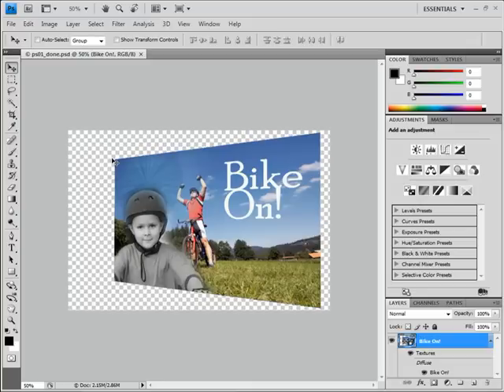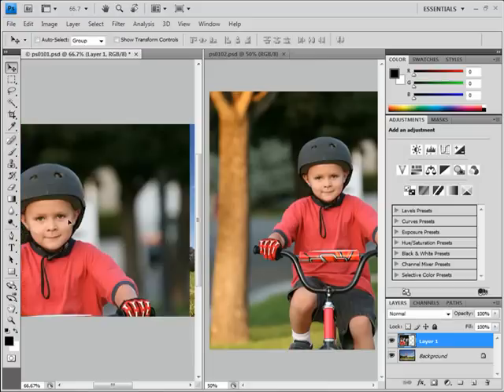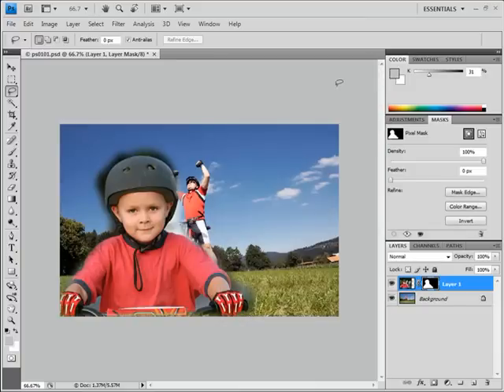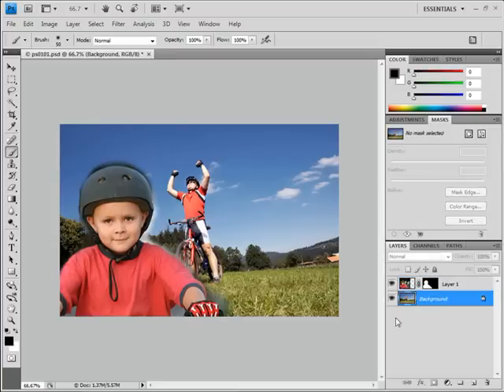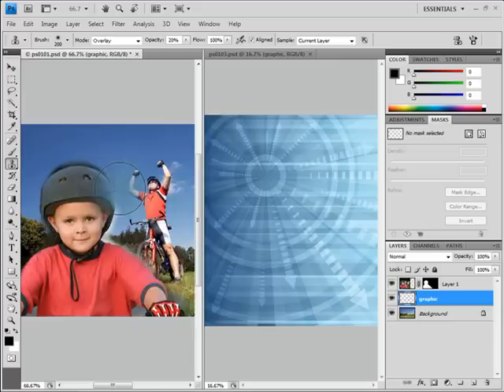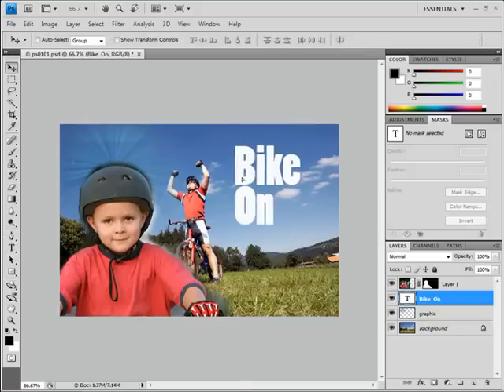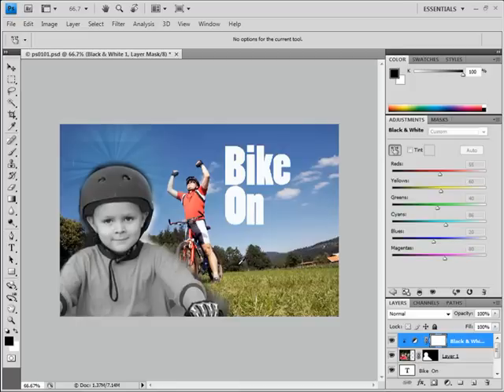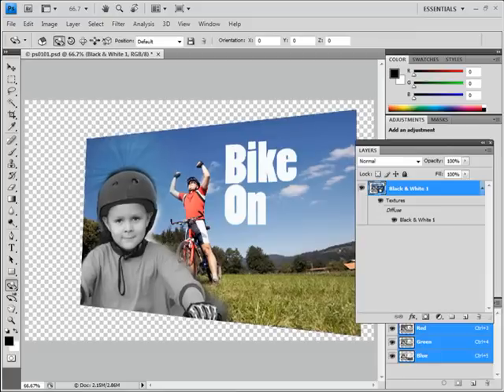Adobe photoshop CS4 Lesson 1/14 Tutorial for beginners